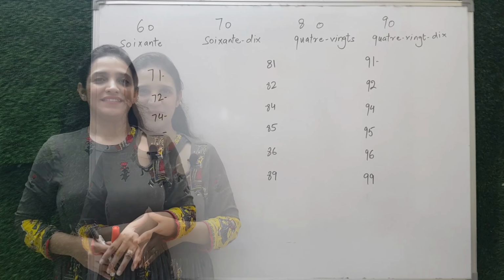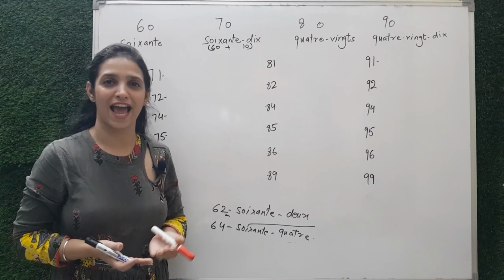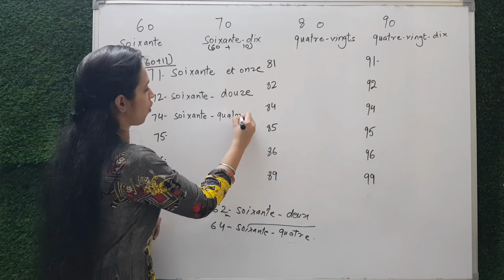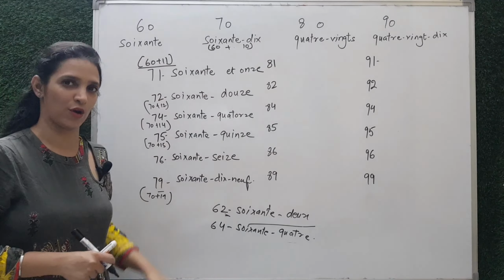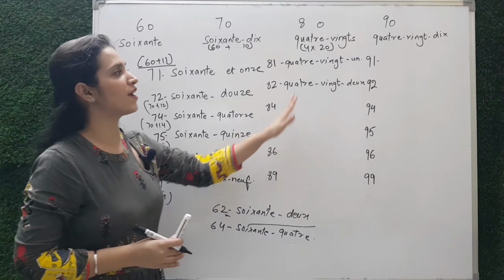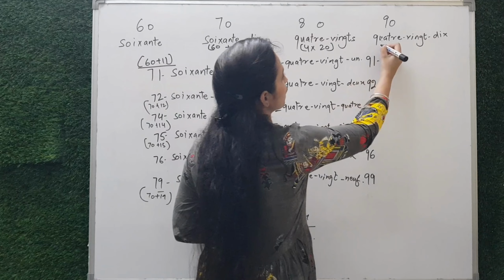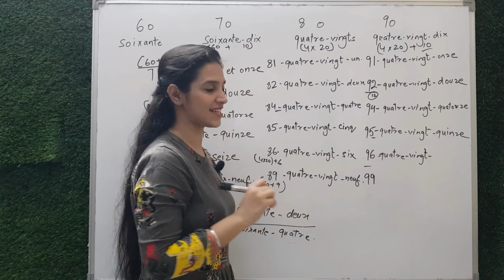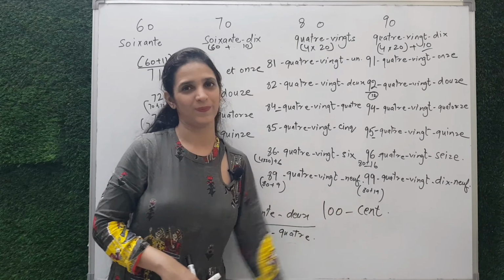LES NOMBRES (70-100)/ NUMBERE (70-100)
Learning numbers from 70 to 100 in French can be a bit challenging, but with practice and patience, you can master them. Here are some key points to remember while learning les nombres 70-100:

60 - soixante (60)

70- soixante-dix (60+10)
- Name taken from 60
- Numbers to be used from 10-19

80 - quatre-vingts ( 80)
- Its own name

90- quatre-vingt-dix (80+10)
     Name  taken from 80

* Practice with Exercises: Complete exercises or quizzes that focus on these numbers to test your knowledge and retention.
* Be Patient: Learning numbers in a new language can take time, so be patient with yourself. Practice regularly to reinforce your skills.
* Apply in Real-Life Situations: Try using these numbers in practical situations, such as telling time, giving your age, or discussing prices, to reinforce your learning.